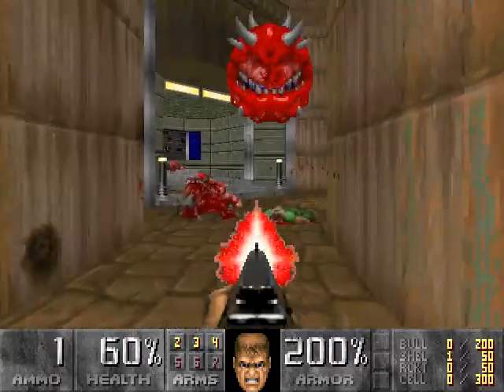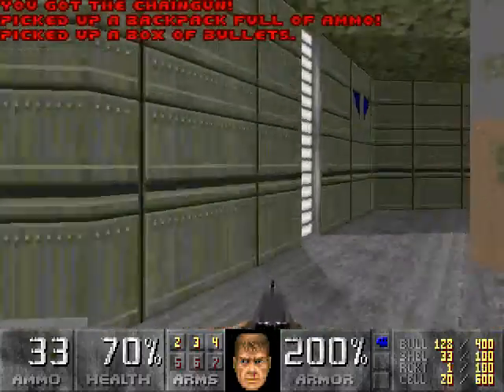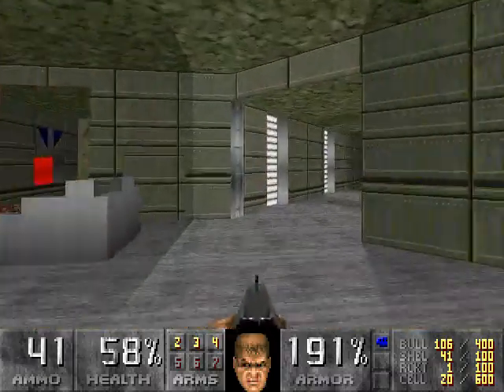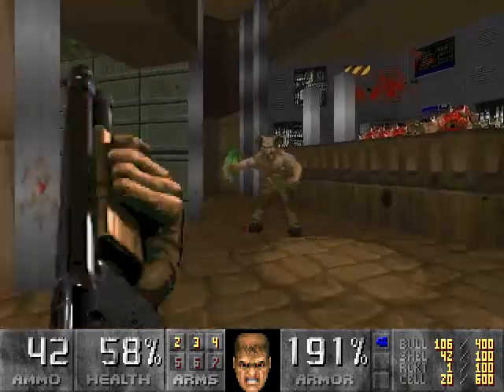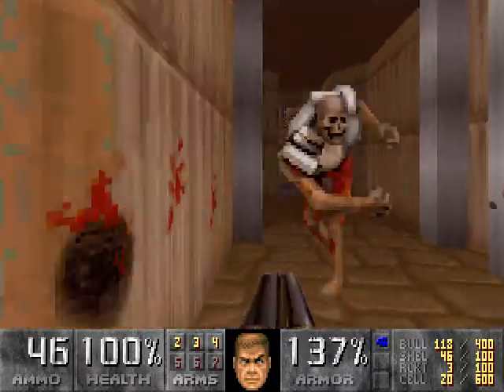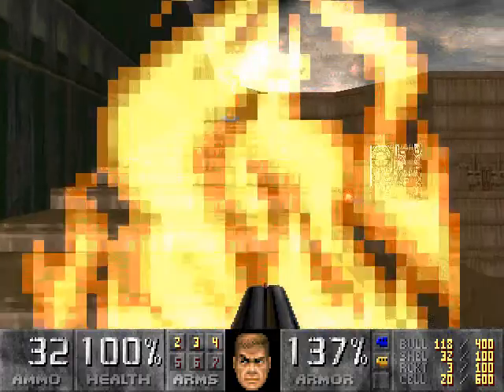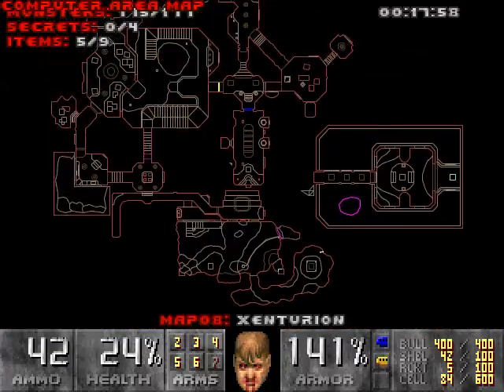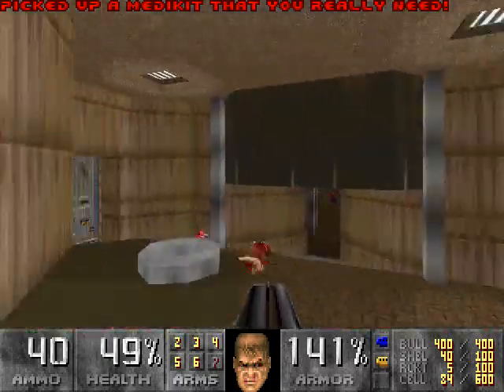NDCP (wads she played #5, played for one-year anniversary) - Map08 + failed first saveless try...